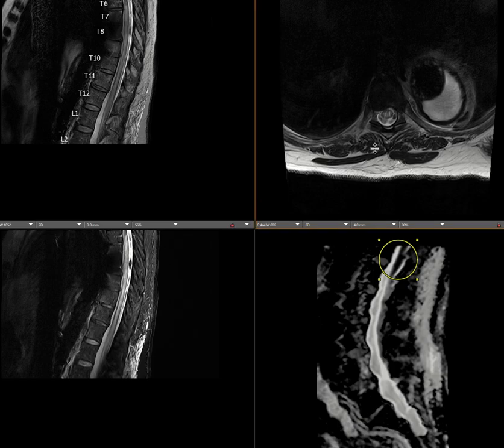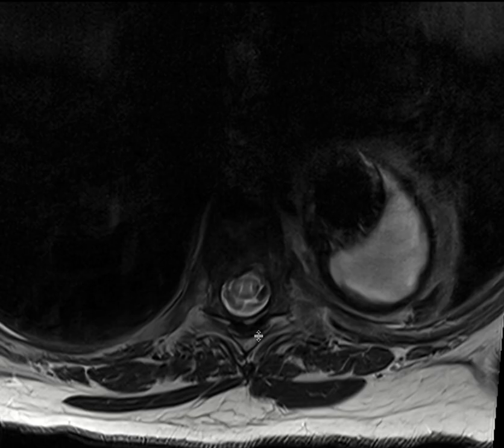Paralyzed Overnight? Here's What Spinal Cord Infarct Does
In this video,I will talk aboat Cord Infarct and etiologies,and Imaging manifestations on MRI!

spinal cord pathology
cord infarction MRI
radiology education